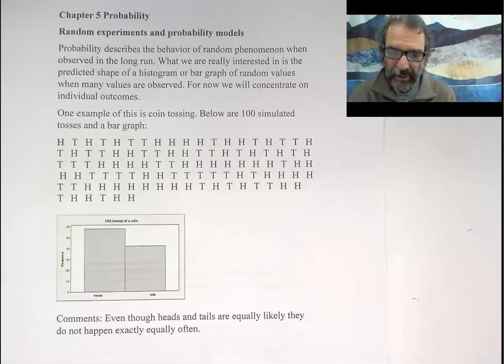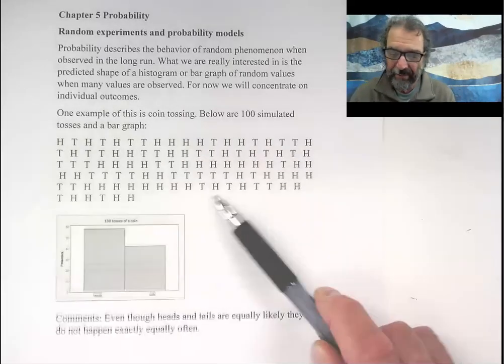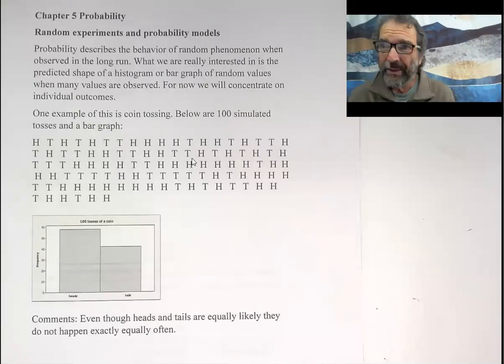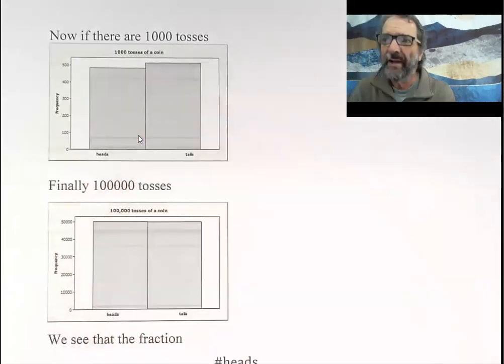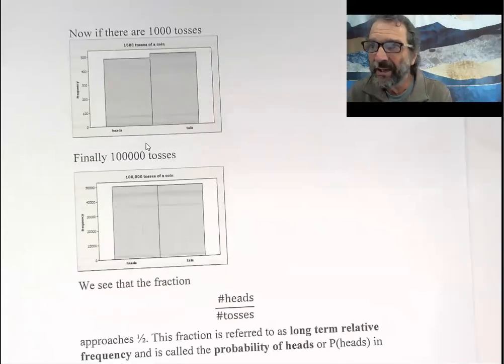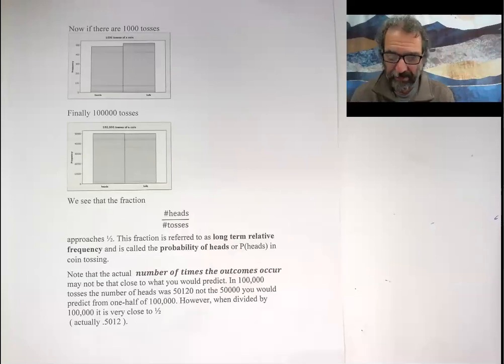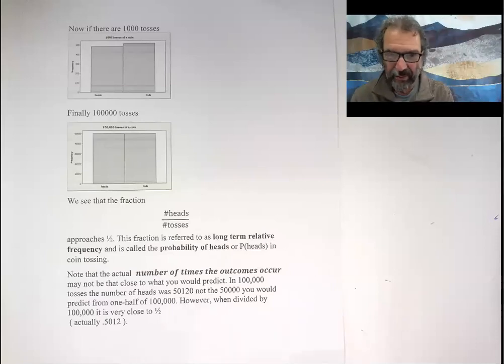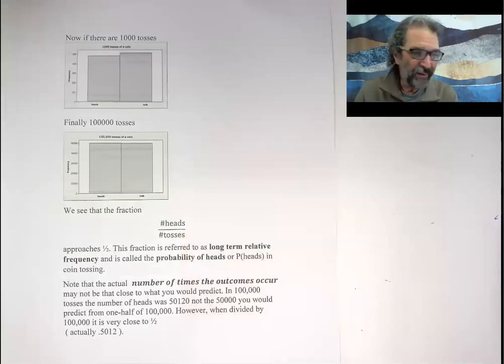156online 5 1a